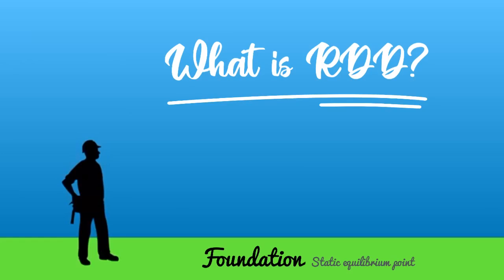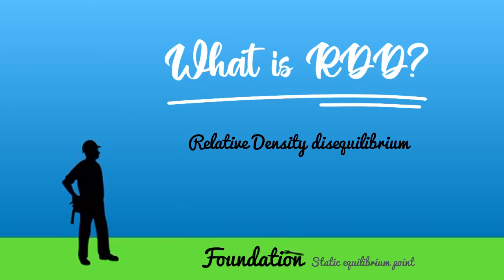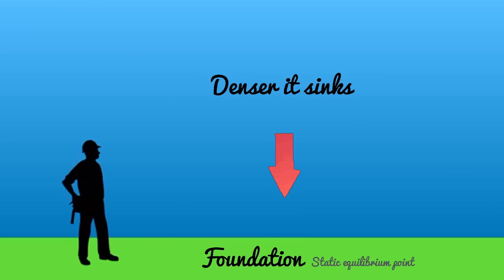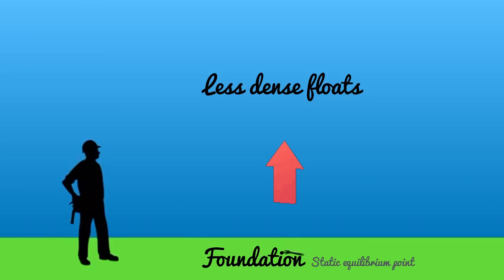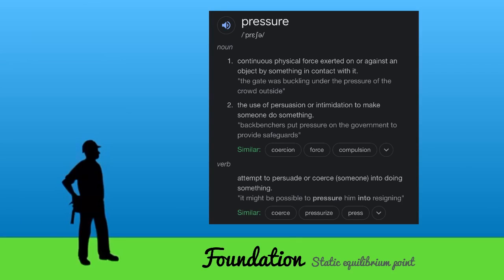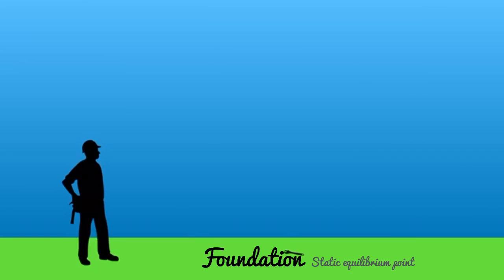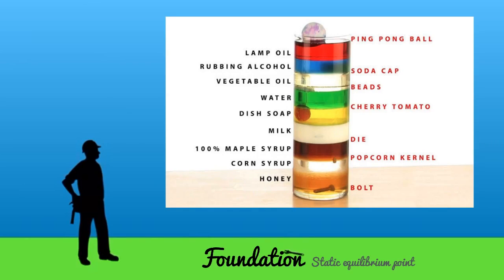RDD! Relative Density Disequilibrium. Why Not Up?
Well i hear so much if RDD is real then why do objects not fall up?

Well i hope this explains it in easy terns for anyone to understand why it has to go down and not up.

New designs just hit the shelves!

Do you like them designs?

Might want to watch this?